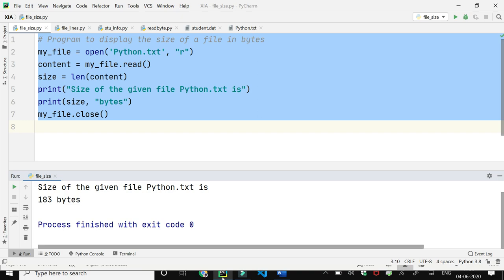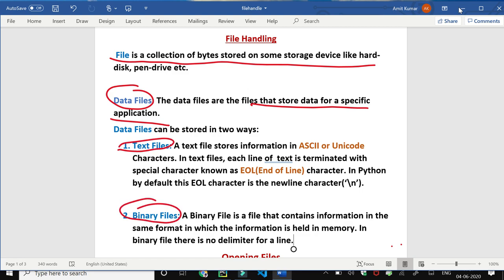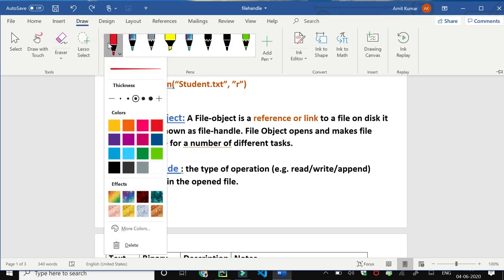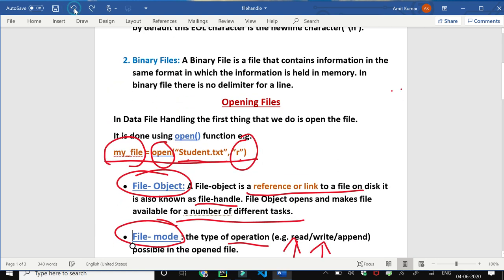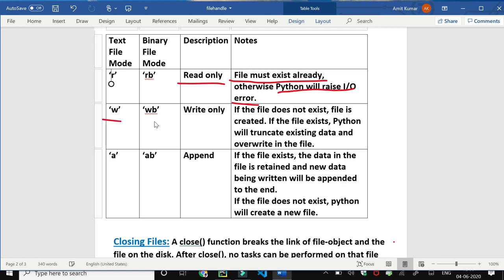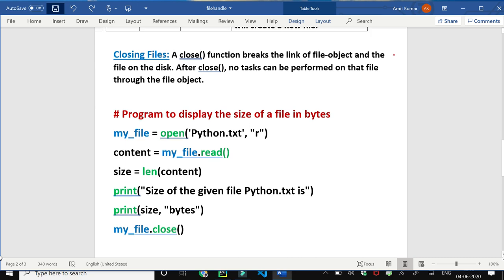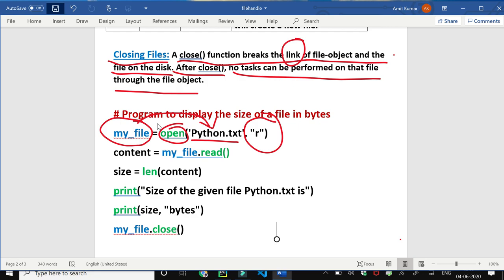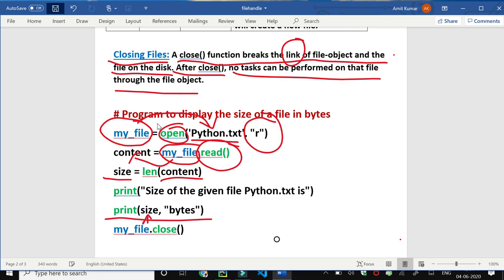File Handling in Python (Demonstration of read operation in Python) : Day 2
File Handling in Python (Demonstration of read operation in Python).